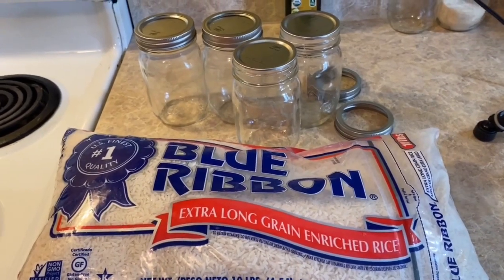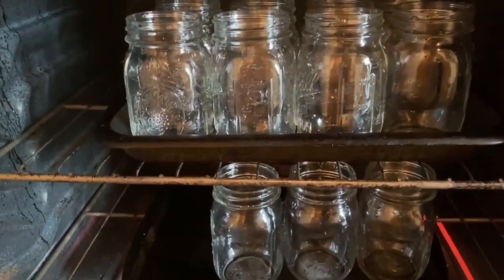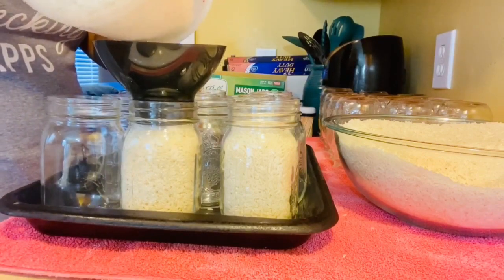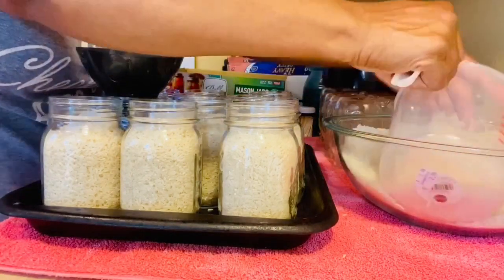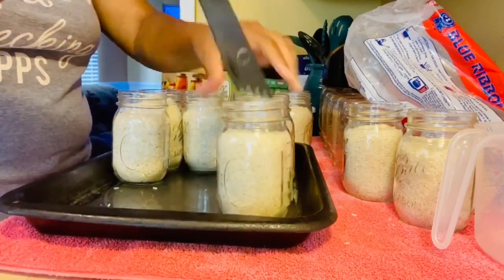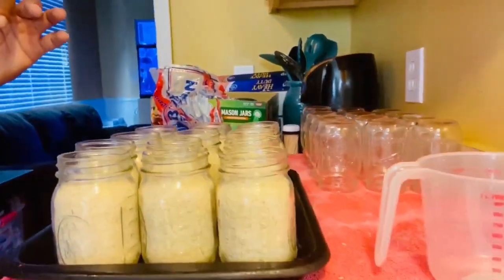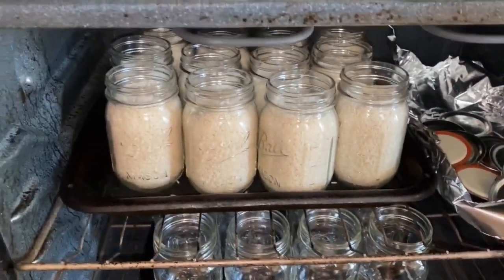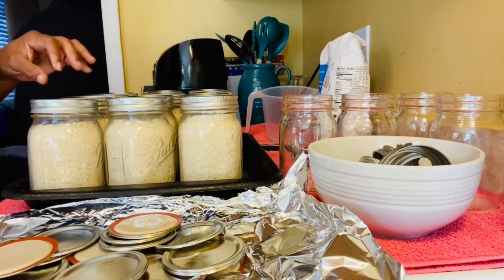How To Store Rice Long Term Food Storage Emergency Food Pantry Oven Canning @Tommy Bites TV